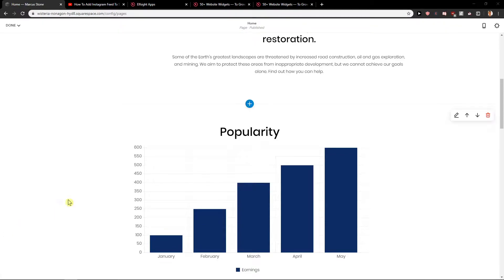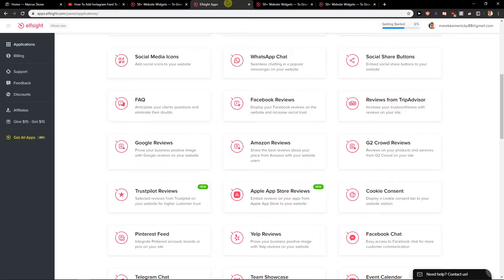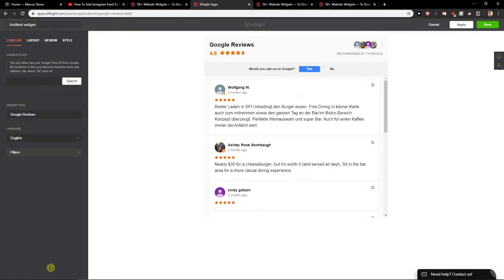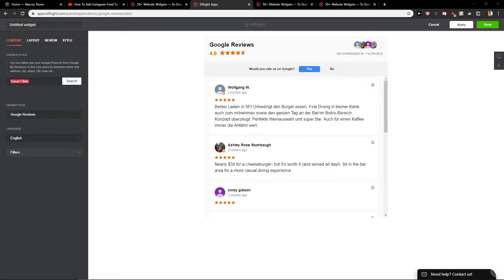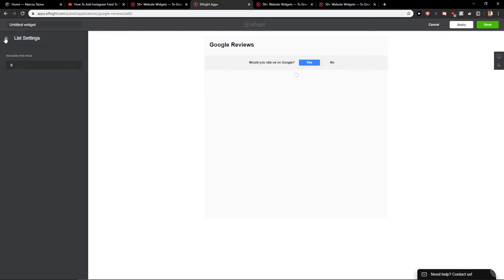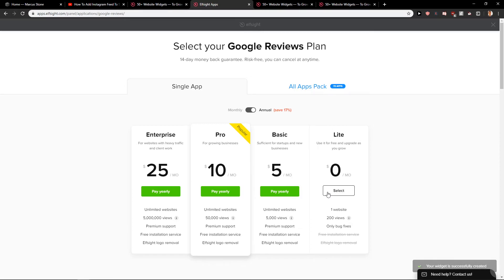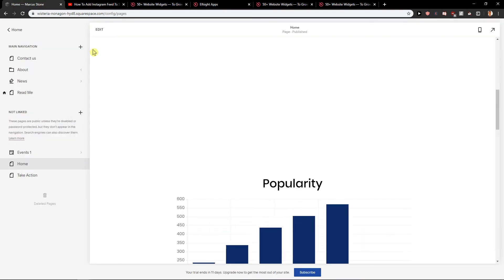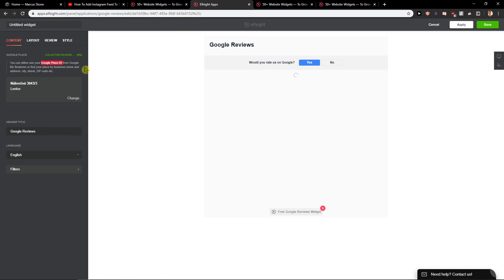How To Add Google Reviews In Squarespace